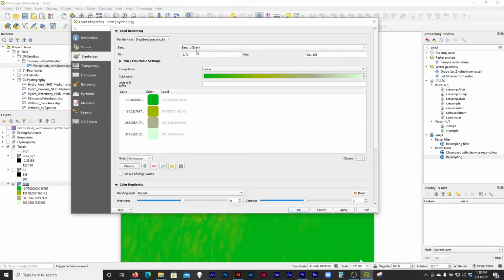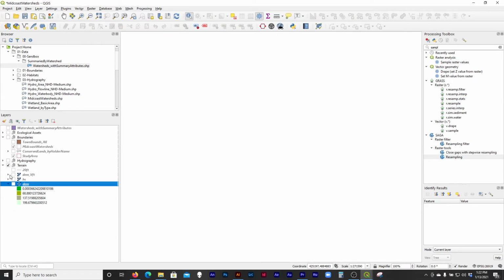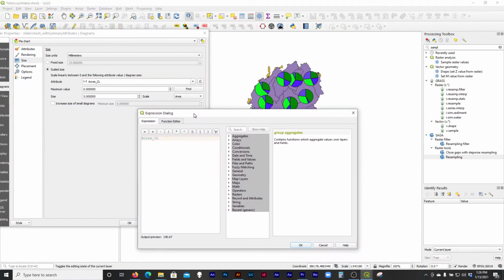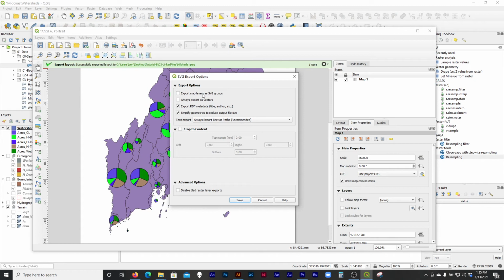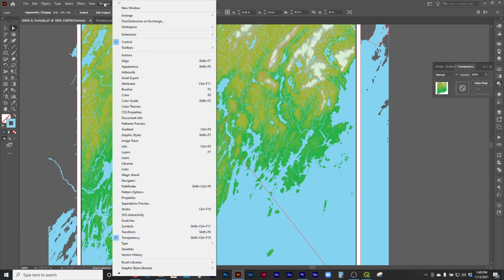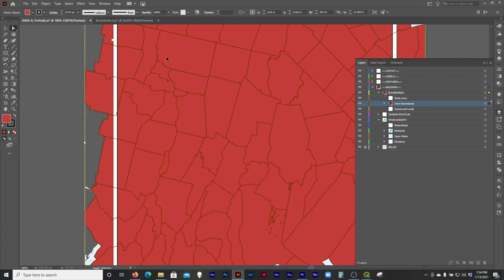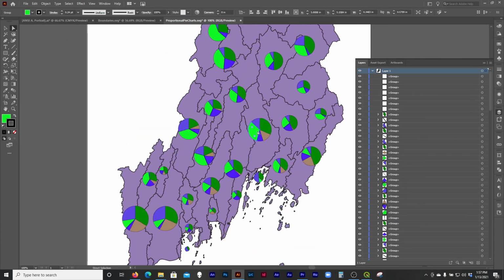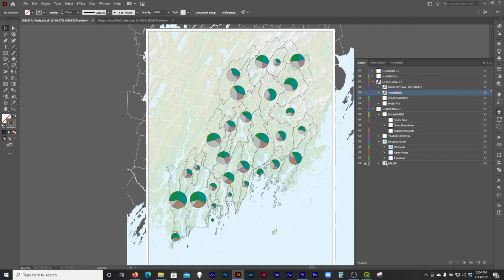GEOG-1026 [Tut-B-4.1]: Creating Proportional Pie Charts, Bring to Illustrator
In this video we'll make proportional pie charts using the sums from our previous analysis. Although the semantics of this summary may be somewhat flawed, you will learn the basics of several tools for future use. We'll then bring these charts in as vector objects in Illustrator.